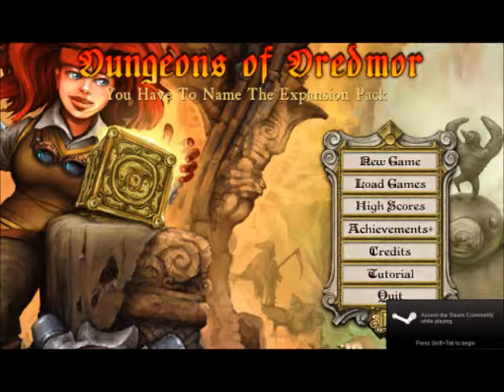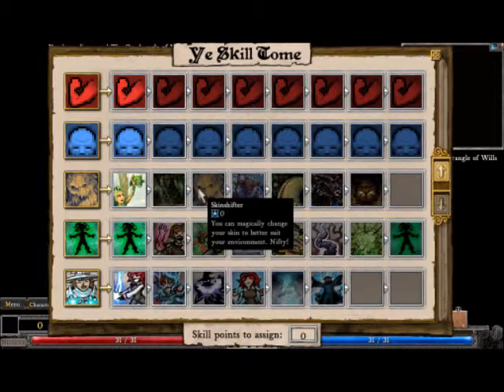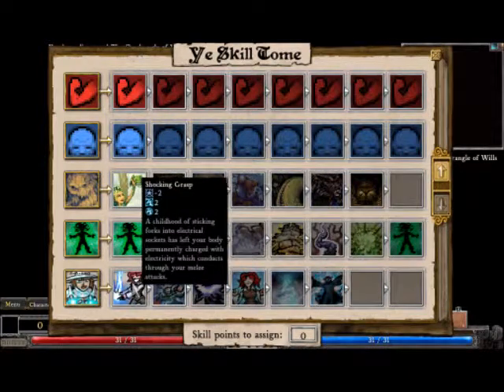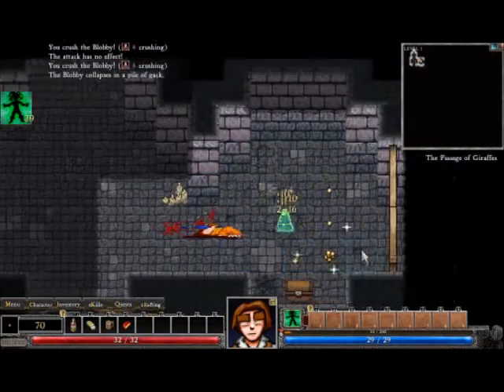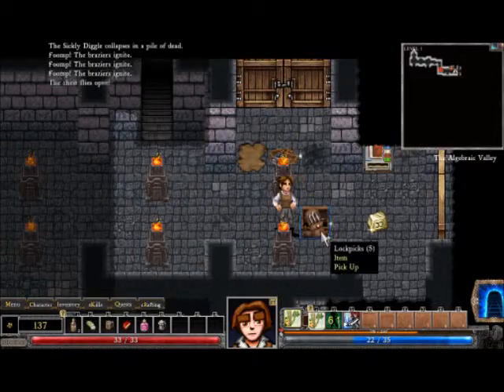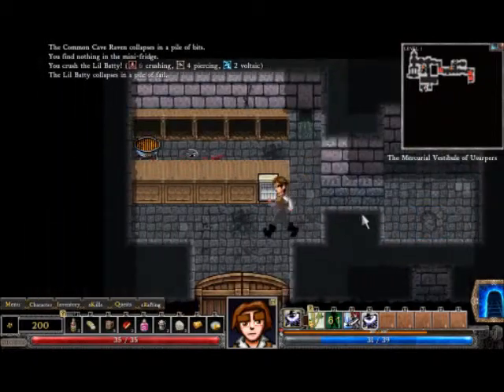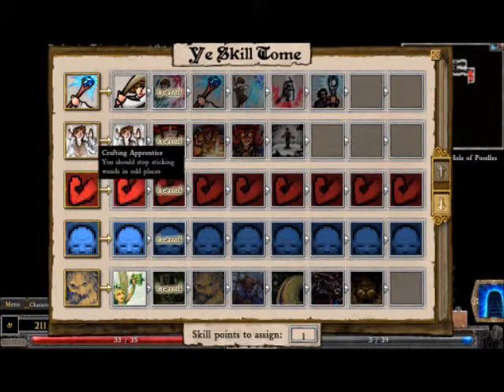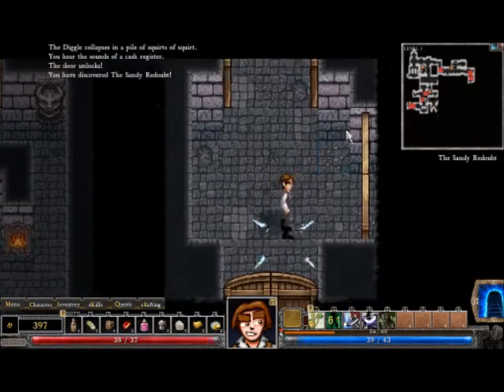Dungeons of DredMOD Episode 1: Shocking Stats and Toxic Natures.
That about sums it up.

Shocking Stats: Electromancy, Stat Training AND the Guru that is OP.
Toxic Natures: Agar TF Skills and Nature Skills.

So yea... I test a few mods for DoD. It's fun to see what fans can cook up for this game. It's also very easy now that Steam offers Workshop section! :D

Primairy Stats Training:
by h4 (no, that's REALLY his name)
Perfect for stuffing up and extending level ups. If you have a slot to fill and want extra magic power, Savvy or Melee Power, select one of these. OR universal, if you prefer a rounded dude.
Lacking active or passive abilities, it's balanced pretty nicely.

Forestface:
by Ysrgrim
A quirky skill tree that might get a bit too powerful over time. There's a lot of spells to spam, and the first skill also removes ONE debuff. With how cheap it is, this skillset is like the Fire Magic skill used to be.
I still like it. It's interesting and even unique to the original DoD skills.
Even if it's not THAT overpowered, I liked that it covers a lot of grounds. It's practical and a nice addition to any Wizard's arsenal.

Graduated Agar Aguardian:
by faustomartense
A funky and silly skill, it comes with strong skills and weaknesses alike. Balanced and fun, I'd suggest giving it a shot regardless of your opinion on Transformation Skills.

Crafting Guru (cheat mod):
by Byron
Hate only having ONE crafting skill? Well, if you don't shy from a LITTLE (it's not that overpowered, actually) cheating, pick this. All skills are in your hand, just waiting for a few level ups!
Smith blades and bolts, Disarm traps, and polish magic wands all with the same skill!

Electromancy:
by Mareth

NOTE: The first skill is BROKEN. Just like the Warlocky Puissant Touch spell.
This is fun one! It feels a bit powerful and given too much too fast, but that might just be me. I do like it, because I feel electricity is undercut in the use department. Viking Magic does give a REALLY good spell, at the end. Still, if you like a shocker with potential, here you go.

Please apply likes, favourites and dislikes where appropriate.
For updates and more.
Be my friend, say hallo!